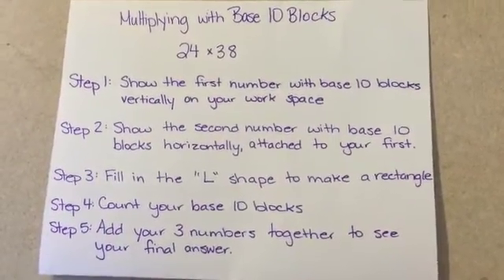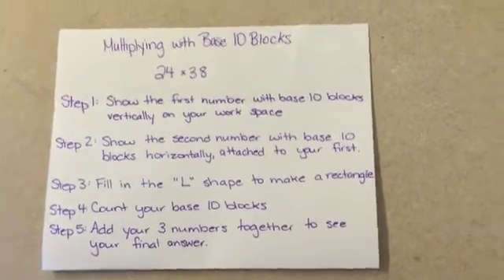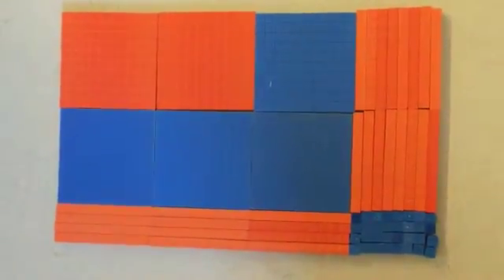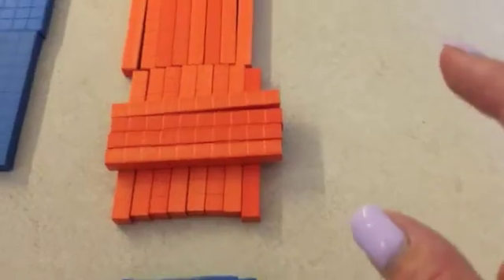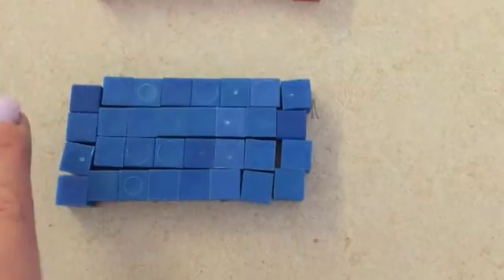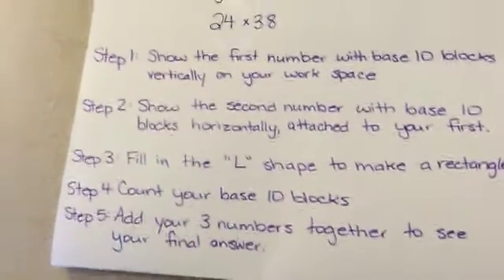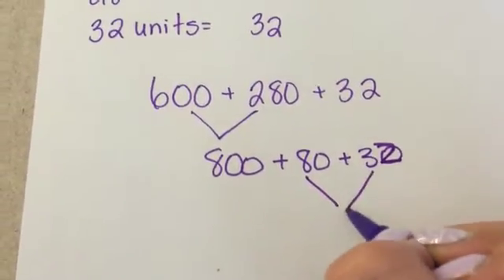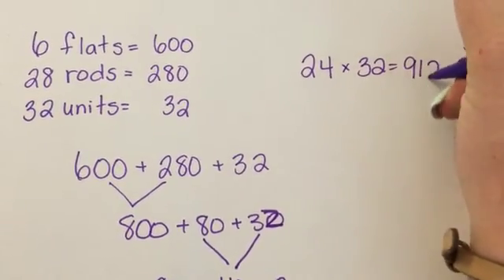Multiplying Two Digit Numbers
This is a video to help students use the 'new math' to multiply two digit numbers using base 10 blocks.